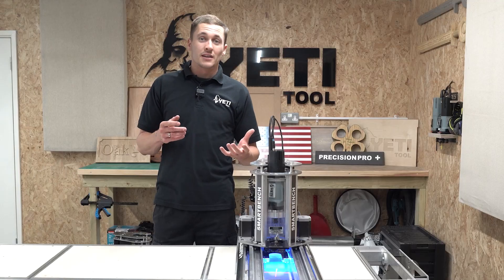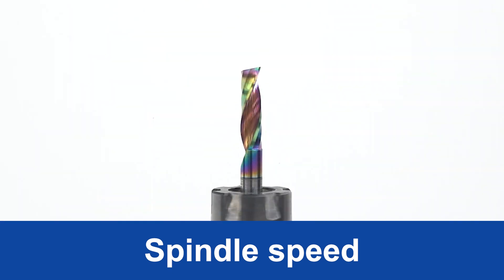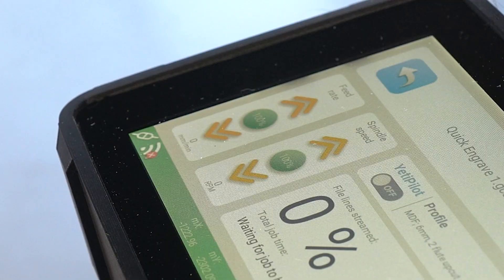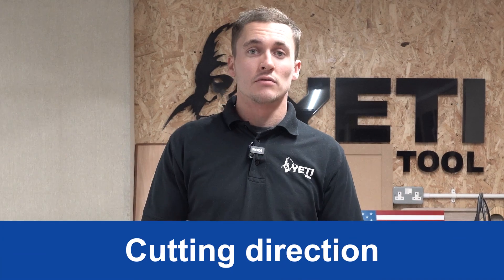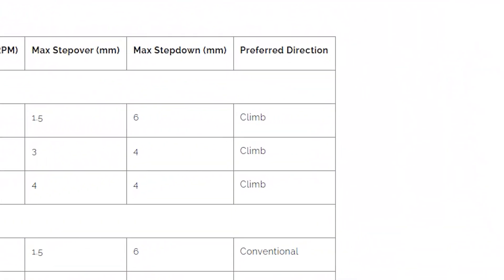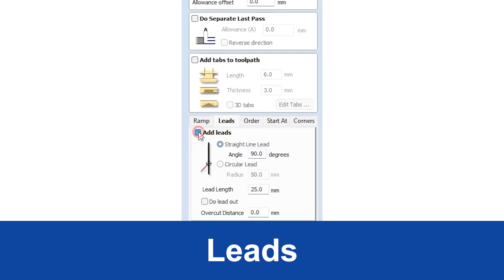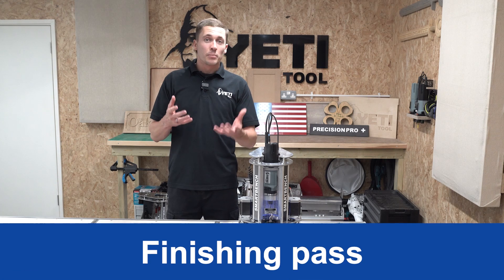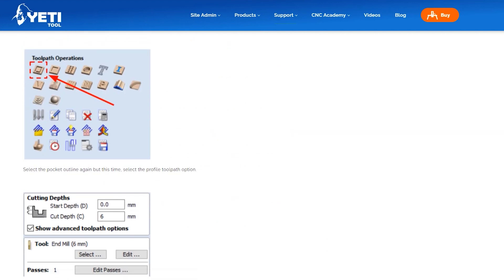Understanding Key Aspects Of Cutting Strategy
In this video we are going to cover some of the key words and aspects you'll need to be familiar with in order to be a CNC wiz!

These written articles may provide steps, links and resources for this video. You can check those out here:

LINKS MENTIONED IN THIS VIDEO:

00:52 Material Profiles and datasheets:

01:52 PrecisionPro + (featuring YetiPilot):

03:22 Cutter Types:

04:42 How to Add a Finishing Pass:

05:28 Choosing a correct toolpath strategy to prevent extraction blockages:

05:52 YetiTool Knowledge Base:

00:00 Intro

01:06 Spindle Speed

01:22 Feed rate

01:58 Stepdown

02:20 Plunge rate

02:35 Cutting direction

03:08 Ramps

03:35 Lead ins

03:56 Stepover

04:26 Finishing pass

04:48 Offset vs raster

05:30 Conclusion